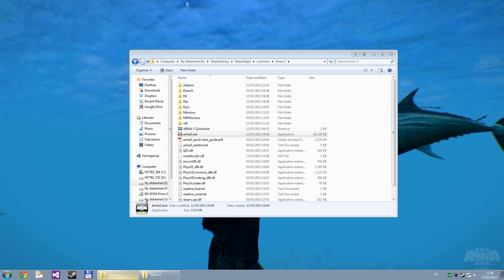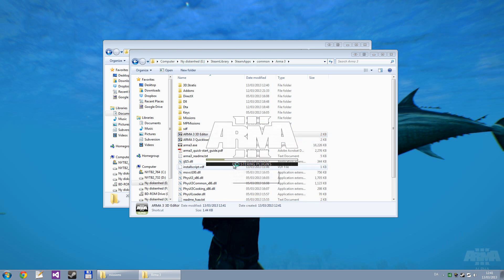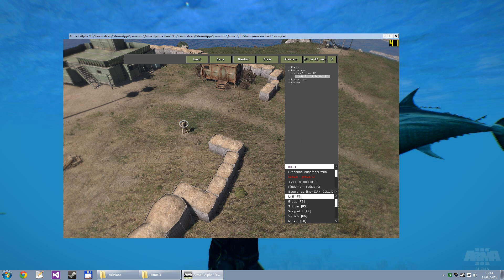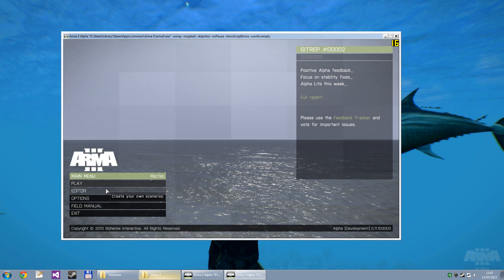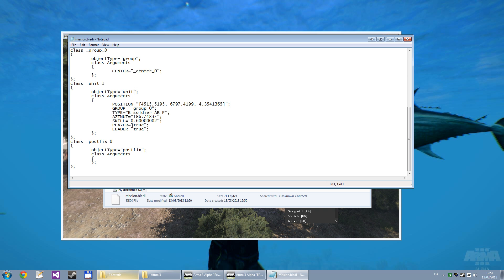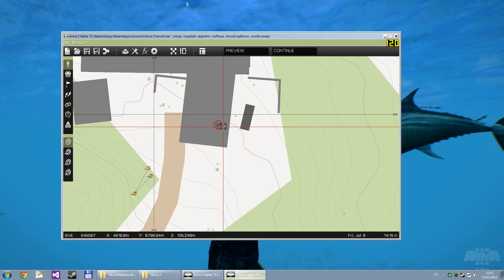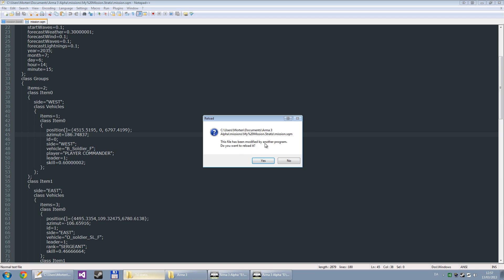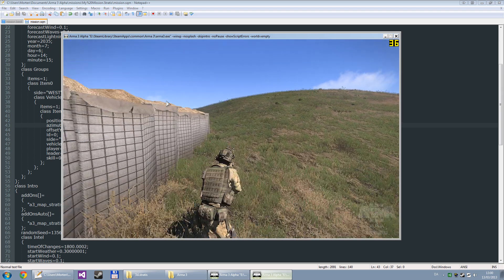ARMA 3 Alpha - How to access the 3D editor